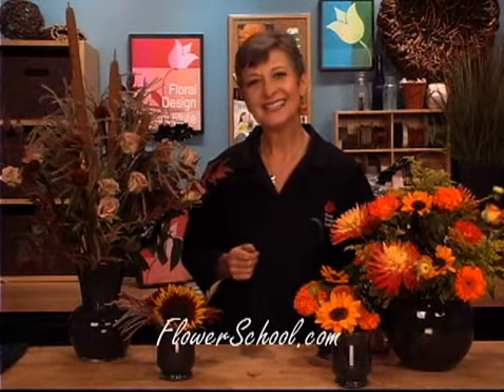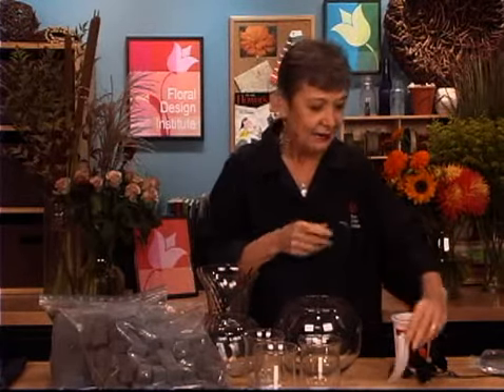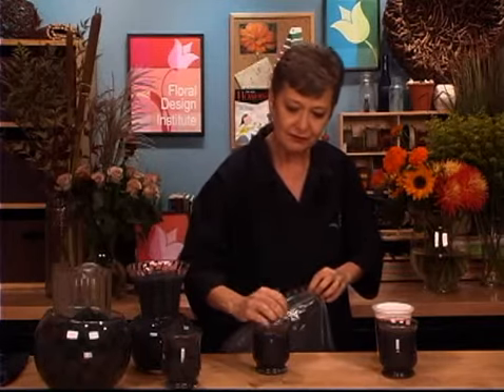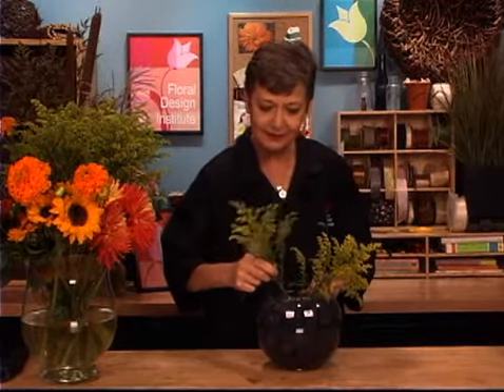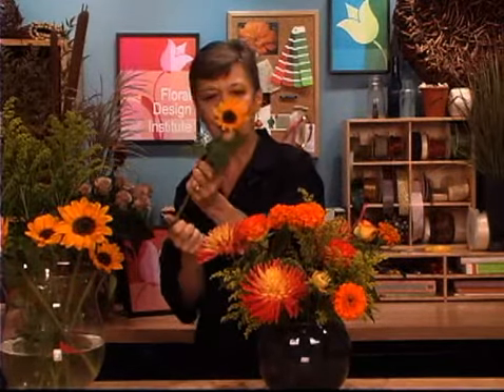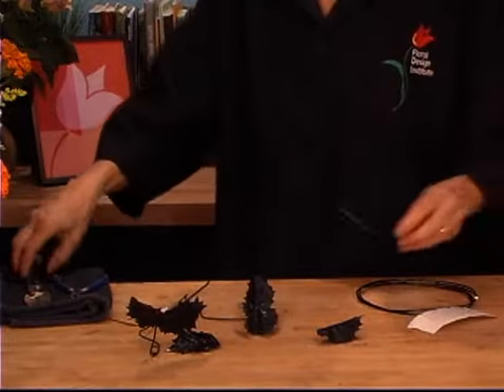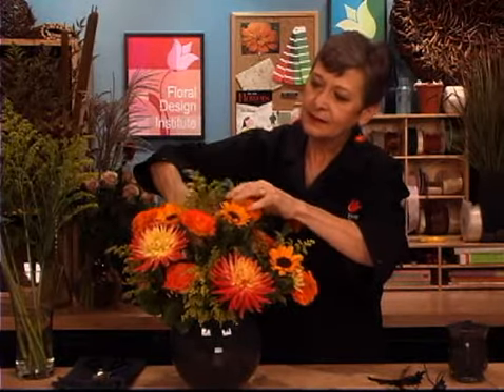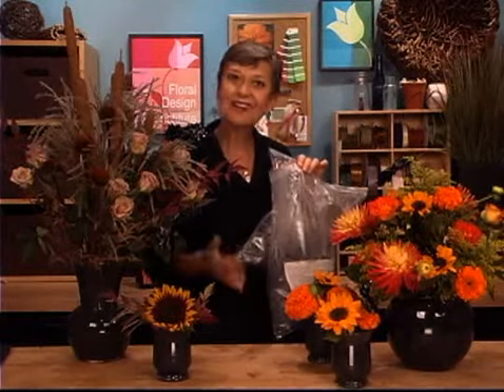Halloween Party Floral Design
Halloween has grown into a fabulous floral holiday, especially flowers for Halloween parties.  In this video Leanne demonstrates how to create both festive and haunting Halloween designs as she presents the FDI Halloween Party Design Kit.  Enjoy!